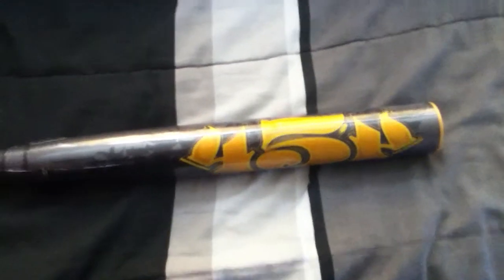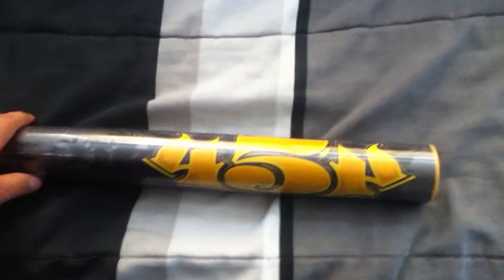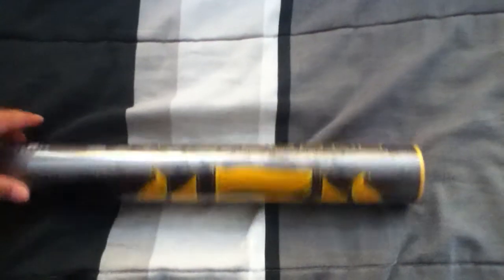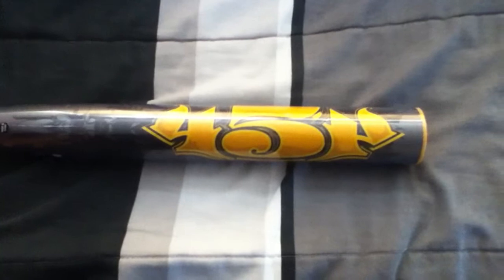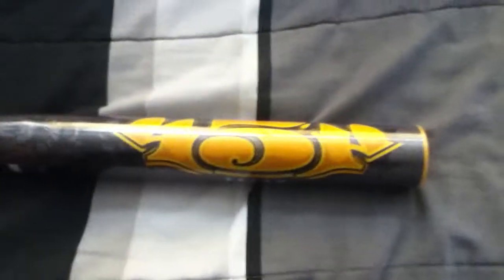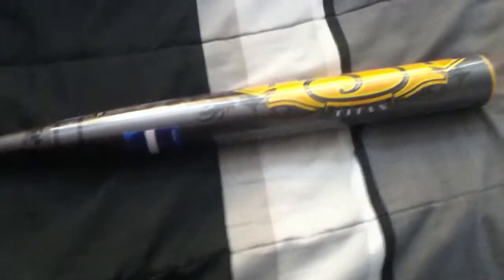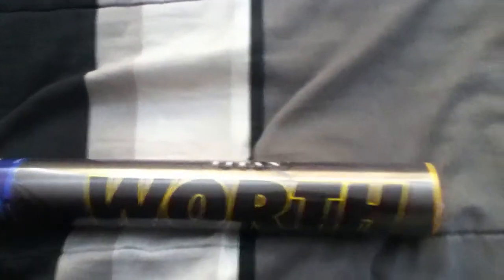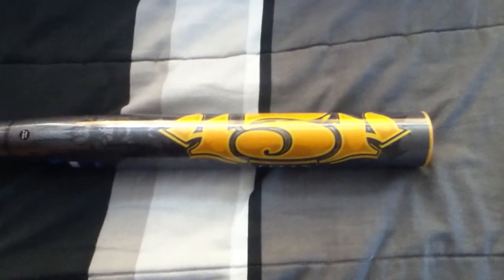Worth Titan 454 usssa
Worth Titan 454! Any questions let me know! Thubs up if this was any help